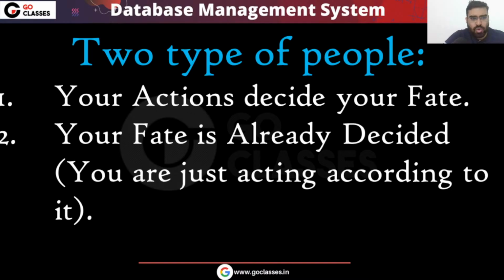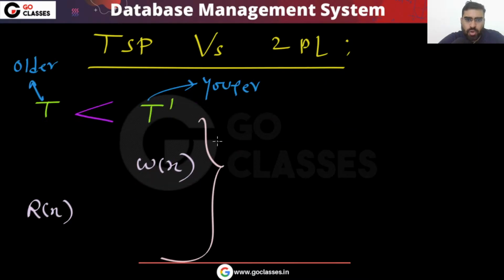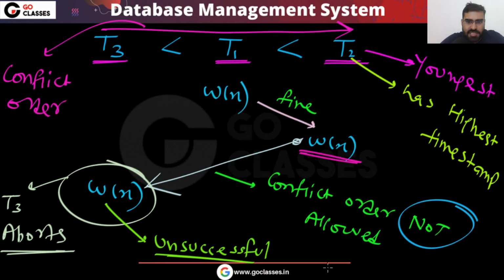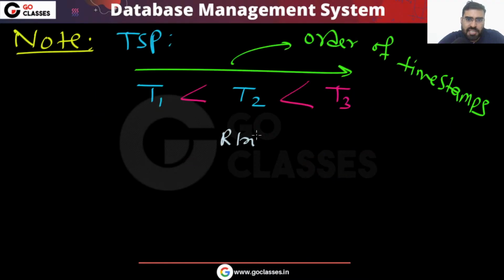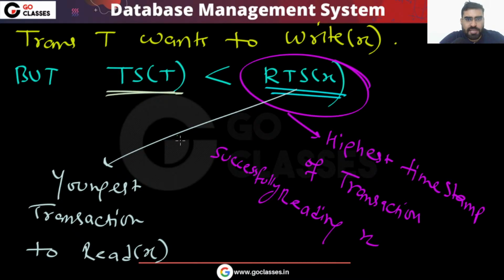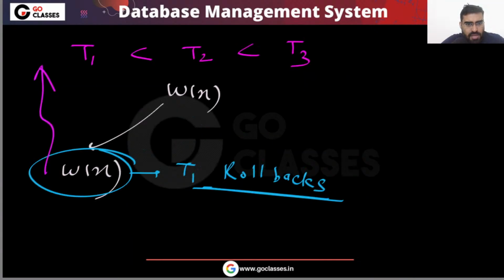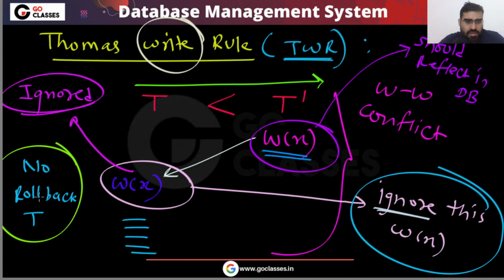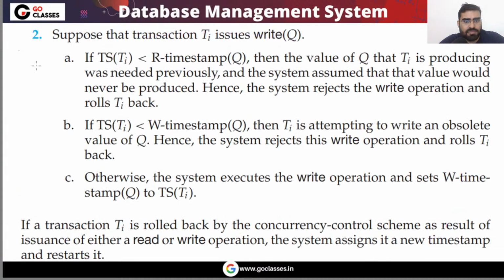Timestamp Ordering Protocol - Complete Summary & 50 Practice Questions | Concurrency Control | DBMS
Join GATE Overflow Telegram Group for GATE CSE Doubt Discussions

Join GO Classes Telegram_Group for GATE CSE Doubt Discussions

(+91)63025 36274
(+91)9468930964